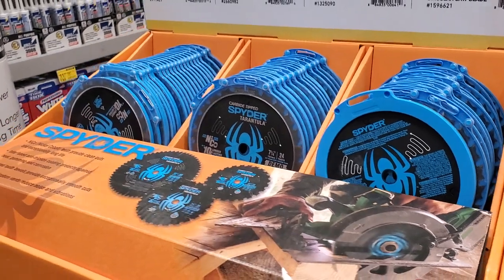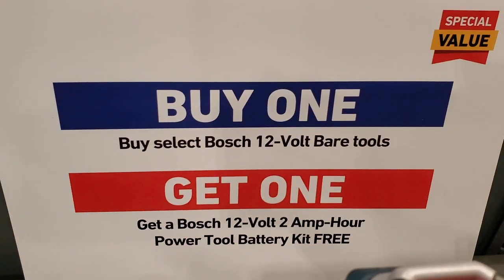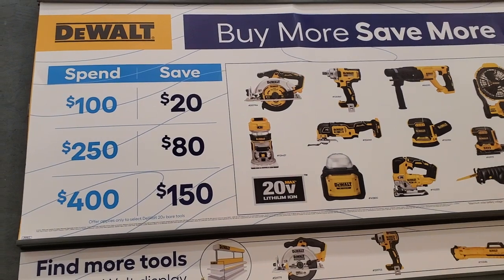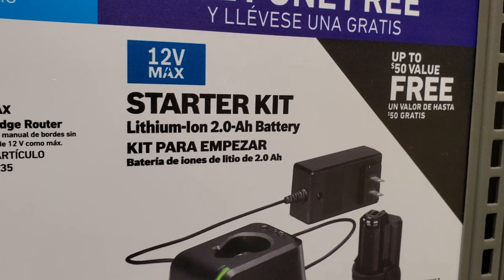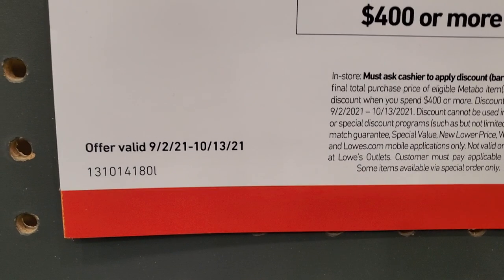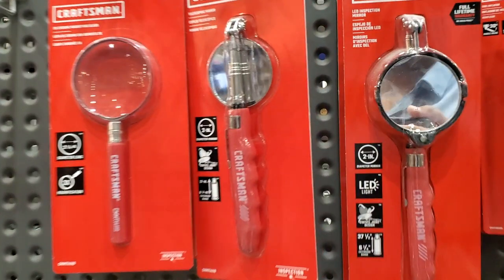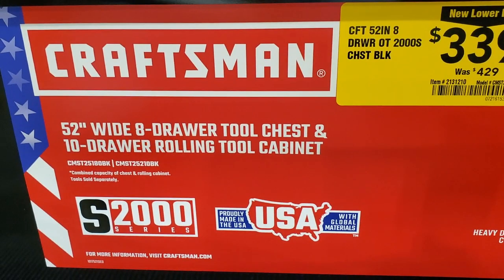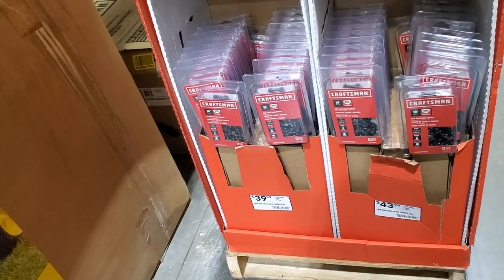Best Tool Deals Shopping @ Lowes